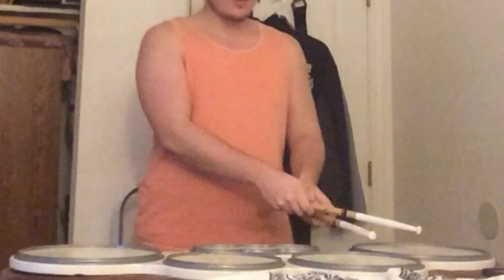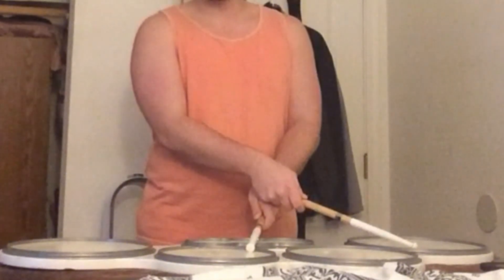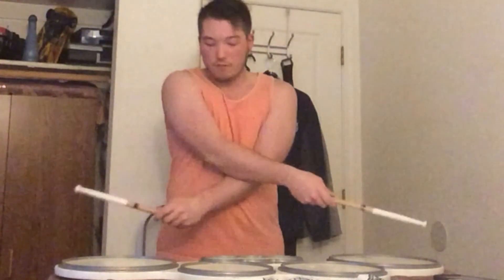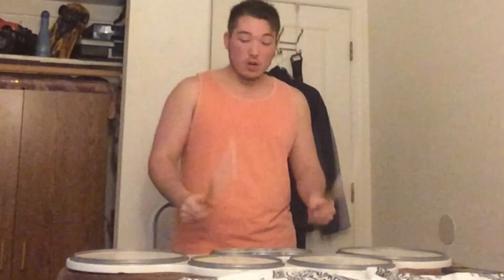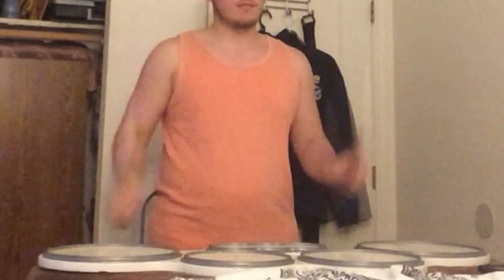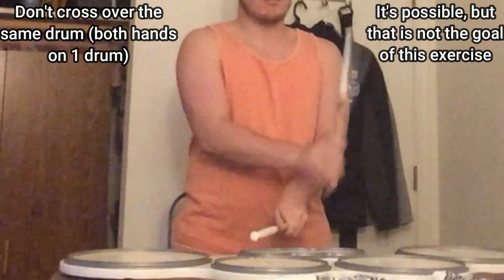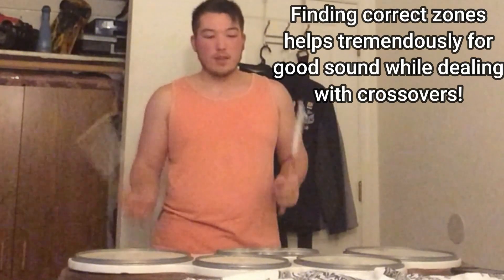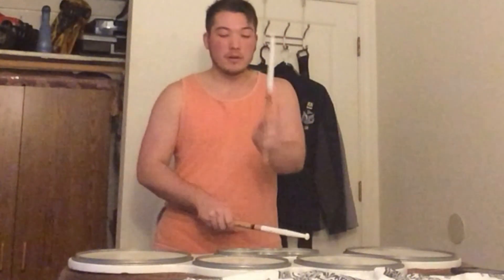How to Drum Ep 2 - Crossovers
Heyyo! Been gone for a while because of being sick, and working a bunch! It's slowly getting back to normal so I'm planning on posting a lil bit more haha, no promises.

This video is on Quad Crossovers and how to get more comfy with it!